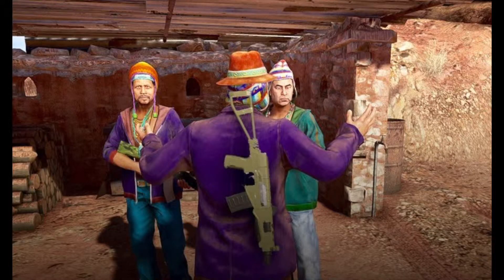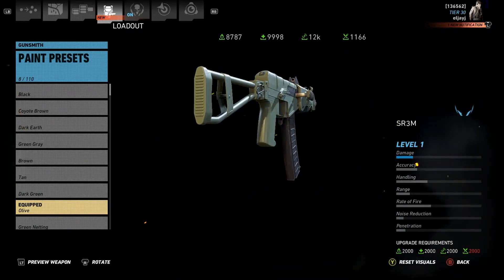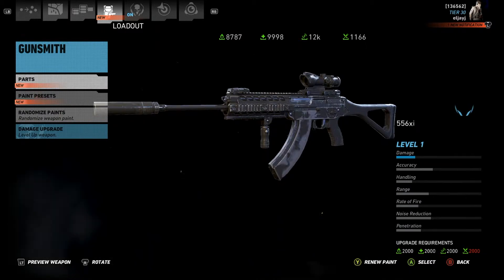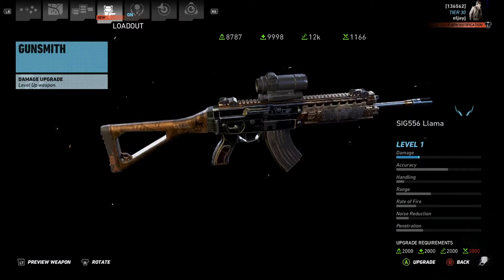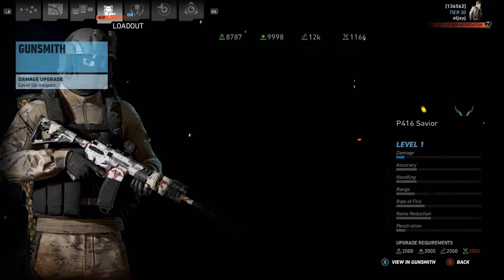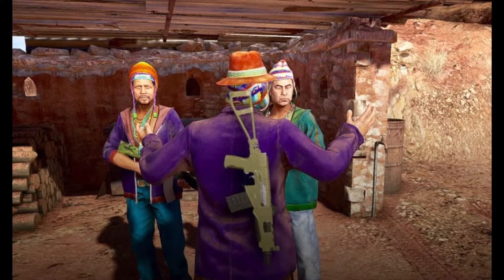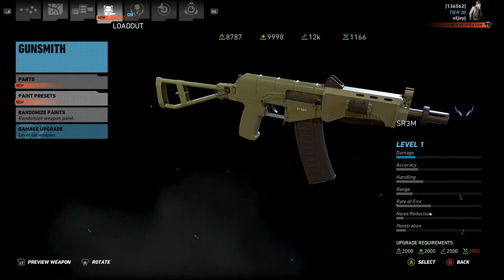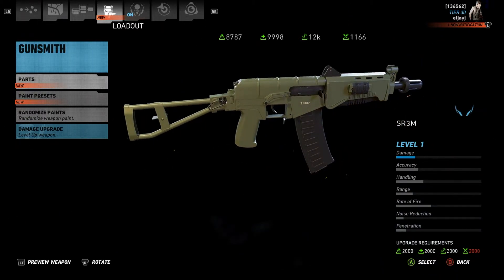Rebel Weapon - Ghost Recon Wildlands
So what weapon does this Rebel Fighter have on his back in Ghost Recon Wildlands? Let's find out.